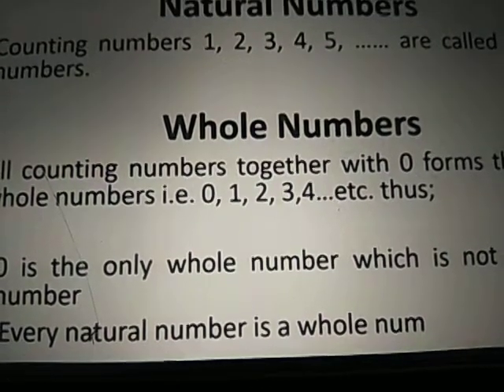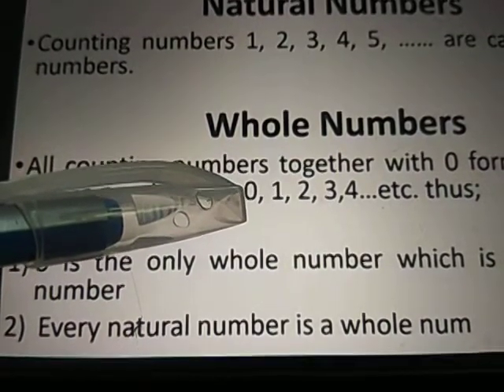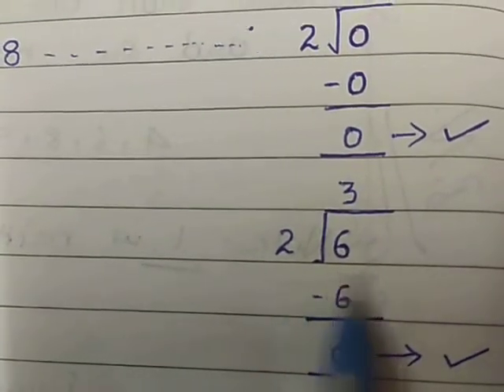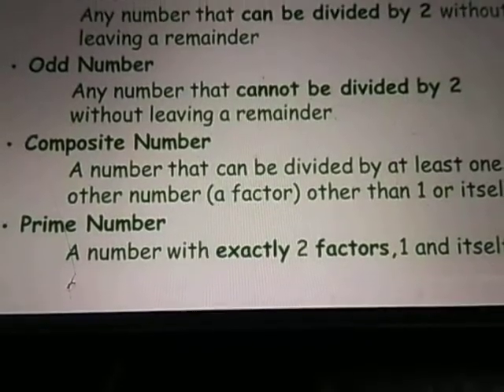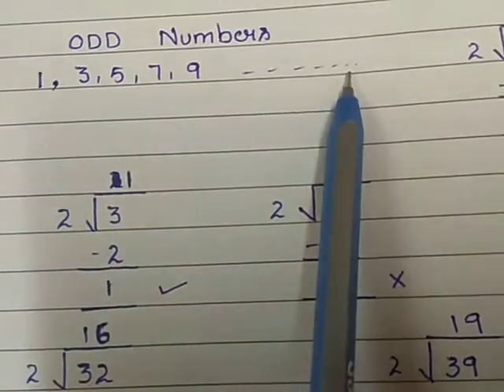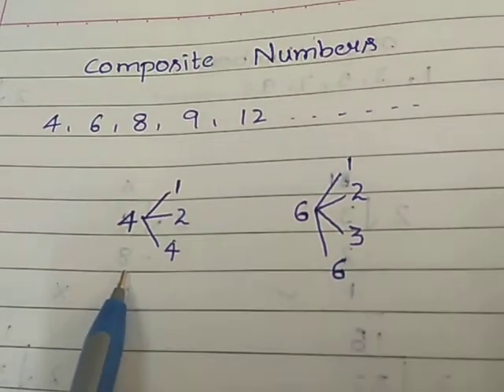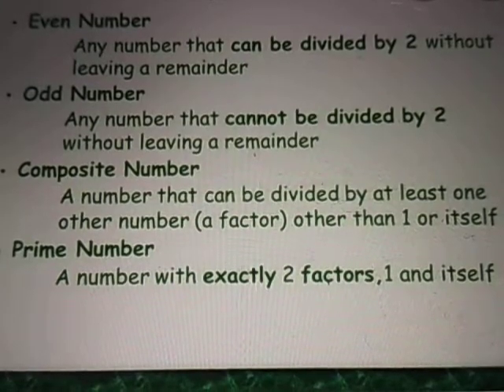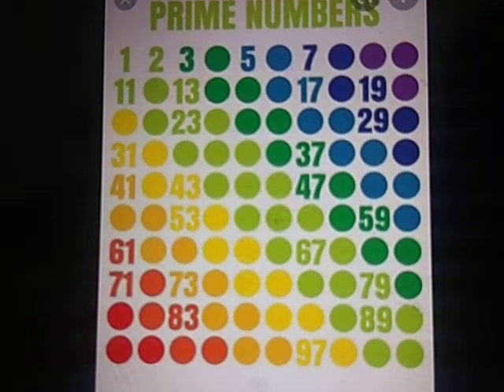STD 5 & 6 MATHEMATICS BRIDGE COURSE - NUMBERS